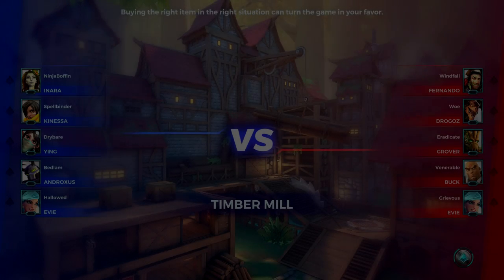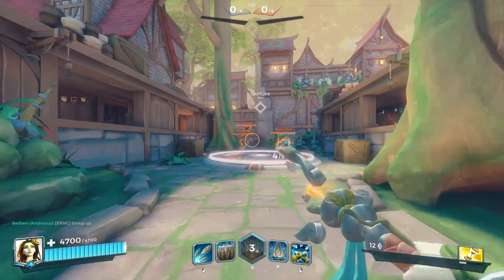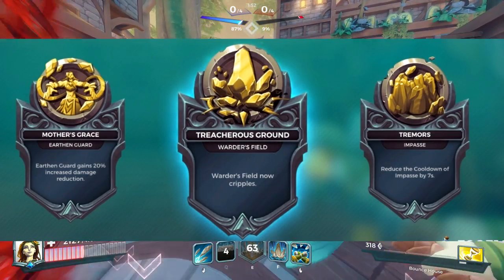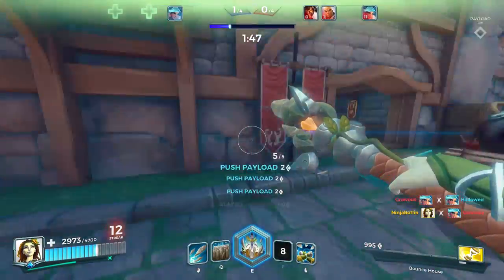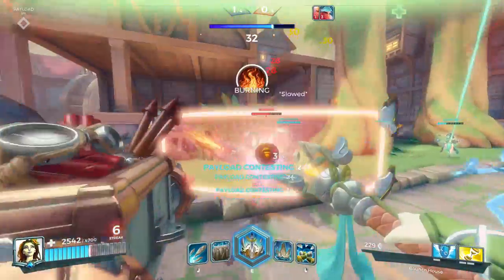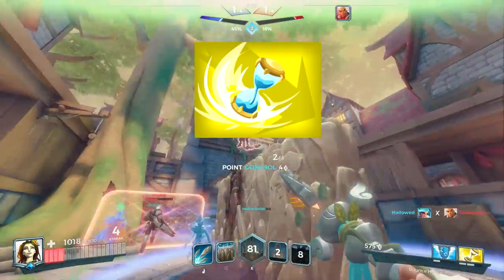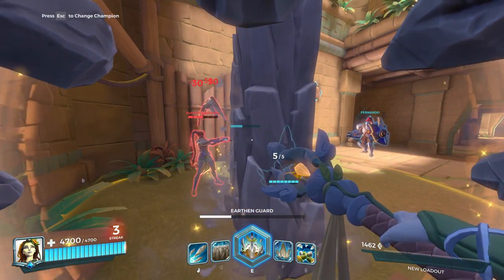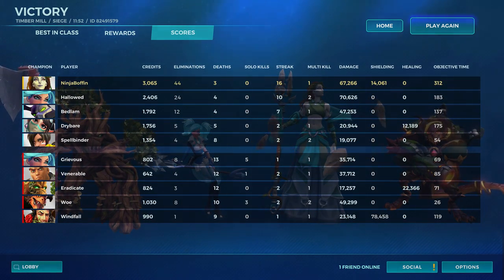[Paladins] 4 Different Inara Loadouts in Under 7 Minutes (Guide)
4 different loadouts for Inara to try out when OB45 finally goes live :)

If you don't like the cards or the values I've assigned be sure to change them to your personal liking!

See you all in the realm :)

-NinjaBoffin